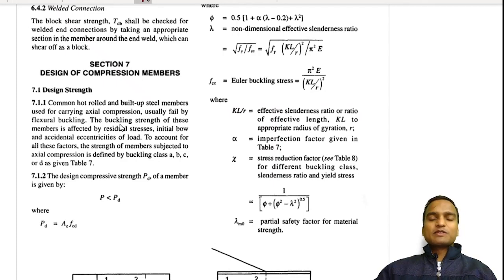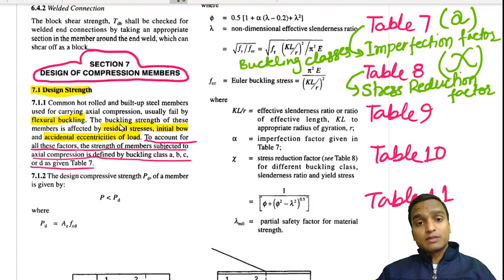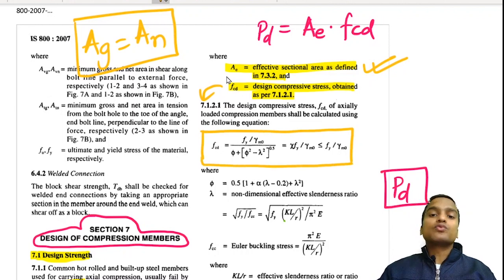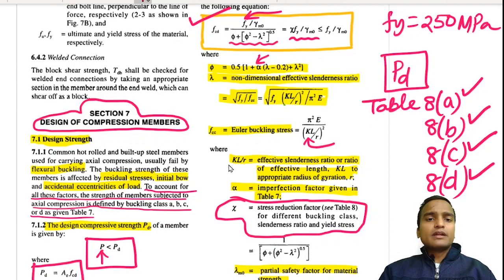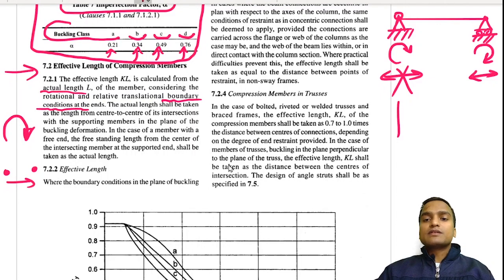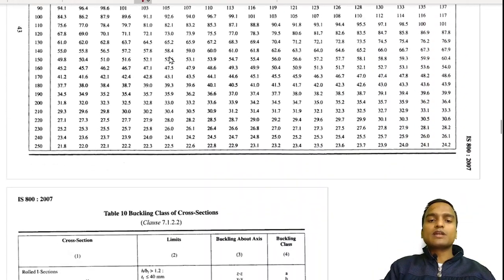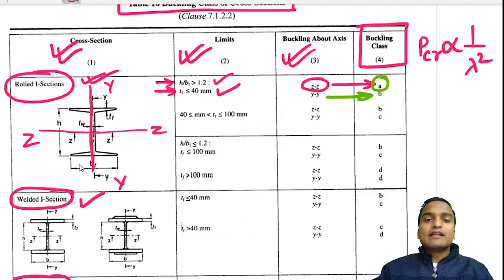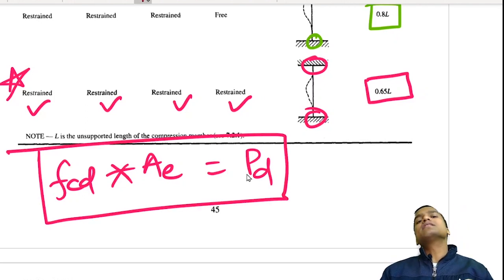29 IS Codal Provisions for Compression Member Design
Above video will make you fully aware with both the Empirical and Tabular Approach for Compression Member Design from IS 800:2007. Here you learn to use 5 Tables for Imperfection Factor, Stress Reduction Factor, Design Compressive Strength, Buckling Class & Effective Length.